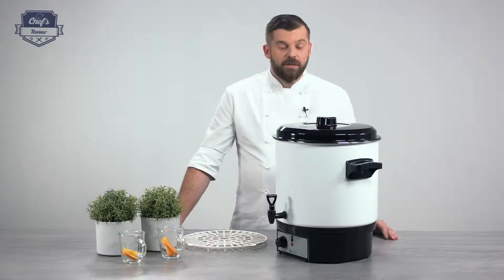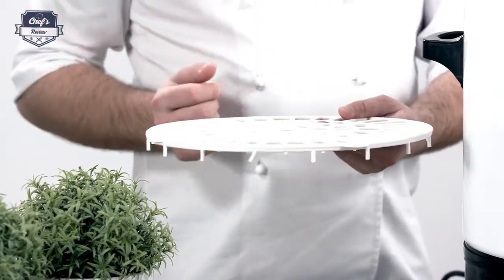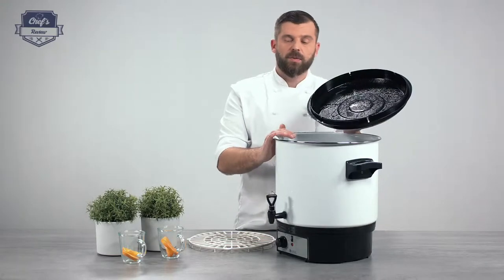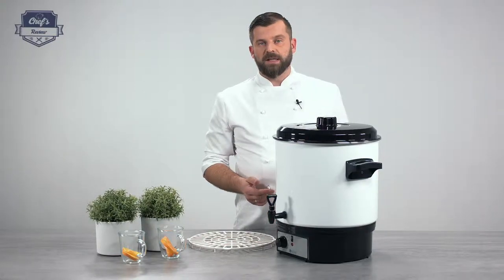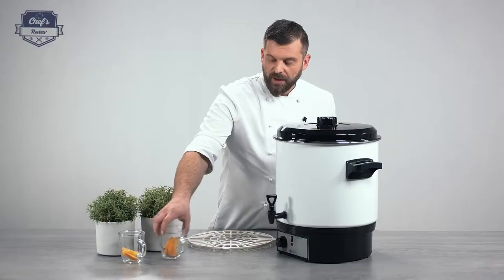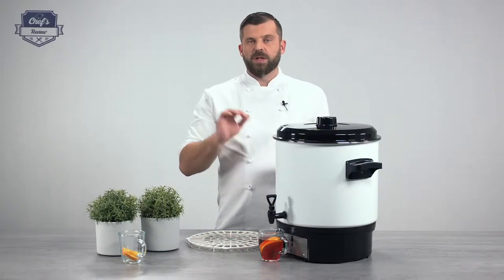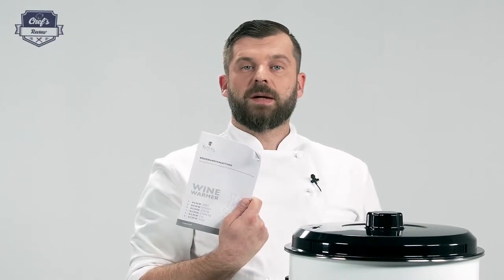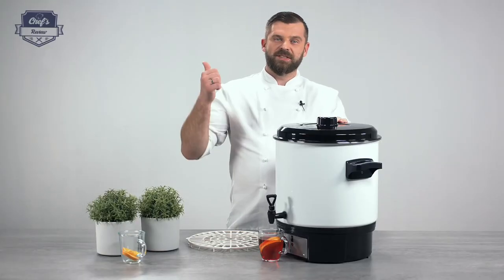Mulled Wine Warmer Royal Catering RCMW-27DTB | Expert review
➤ Check the detailed product description and its availability in the expondo store

Whether you want to quickly heat water or produce larger amounts of jam, this professional mulled wine warmer offers a wide range of applications, which will come in handy both in commercial and private use. With a capacity of 27 litres and an output of 1.800 Watts, this warmer impresses with its extremely precise ability to both heat and keep different types of meals and beverages warm.

The mulled wine warmer not only warms up beverages such as wine, water for tea or milk, but it also conveniently keeps them warm. Even more than that, this professional device is remarkably versatile, being ideal for any meals you may need to quickly and reliably heat up. Soups and broths are cooked just as reliably as fruits and vegetables. With the provided lattice insert, the device is also suitable for pasteurising canned or jarred juices, jams, pumpkins or courgettes and many more fruits and vegetables.

The desired temperature can also be set between 30 and 100 °C with a comfortable knob, depending on whether you just want to keep the liquids inside warm or bring them to a boil. When the device becomes warm, the indicator next to the controller lights up. Do not worry: The overheating protection switches the device off before any of its components can be damaged, for instance during continuous operation.

To make things easier, the minimum and maximum liquid quantities required when using the device are clearly displayed by two markings. These markings are particularly useful when it comes to precise pasteurising at high temperatures. For your safety, the device automatically switches itself off as soon as there is no liquid left in the container.

The mulled wine warmer is characterised by its particularly stable and durable steel frame. On the inside, the steel container is coated with enamel, which ensures that the content will not stick to the wall, but rather easily flow off when being poured. Not only the coating, but also being able to easily access the pot thanks to the removable lid makes cleaning the device effortless.

The beverages and meals in the warming device can be conveniently dispensed over a drain tap. The tap is on the lower side of the device, right above the temperature regulators and it can be used in three different positions. If you pull the handle forward, liquid will flow out. If you let go of it, it goes back up to the resting position, thereby interrupting the flow. For continuous operation, the handle simply has to be pushed backwards. This way, you can take small portions just as easily as quickly emptying the whole container.

Having two plastic handles, the device can also be uncomplicatedly transported. Since the material used has heat-insulating properties, even the heated container can be moved without danger. For longer transport, the current cable can be stowed away at the bottom of the pot. Thanks to its fitted rubber feet, the device can be safely placed on any surface, without causing any scratches.